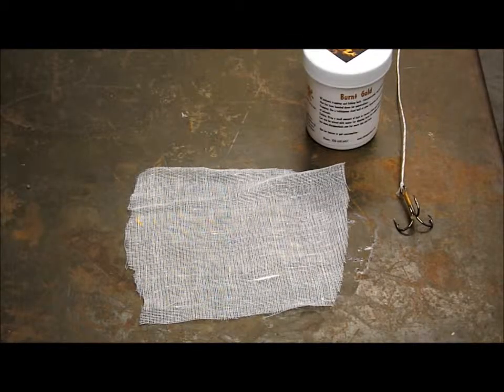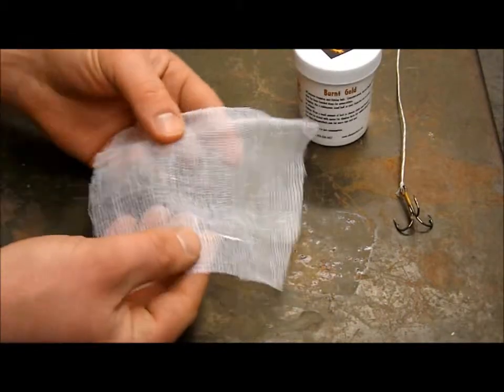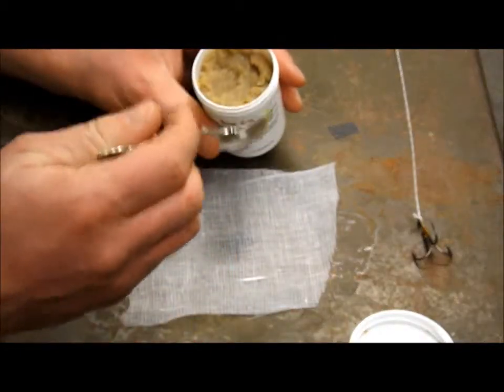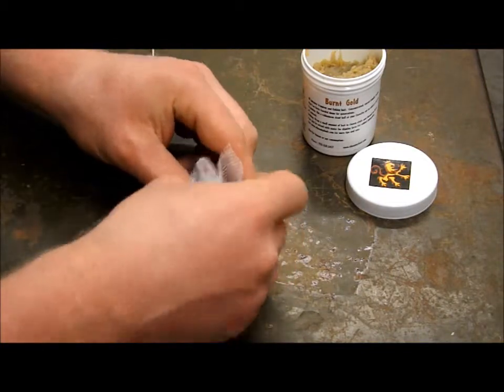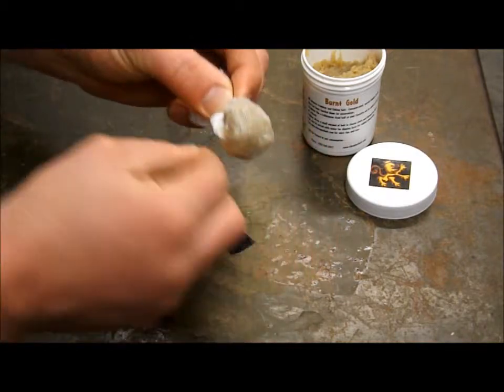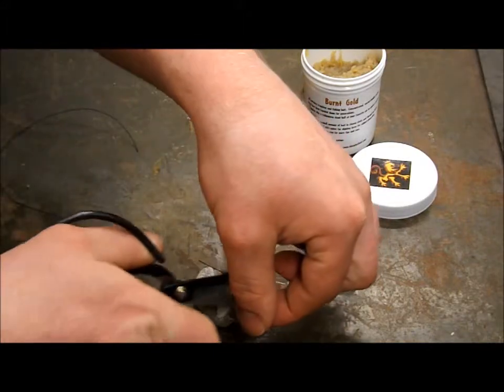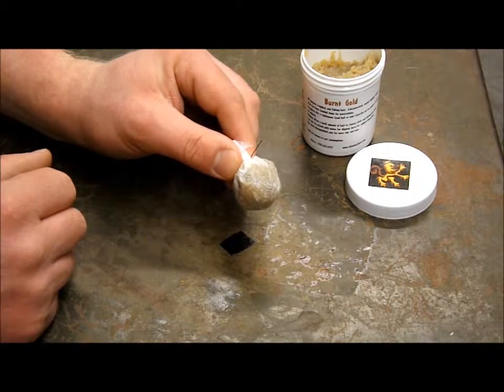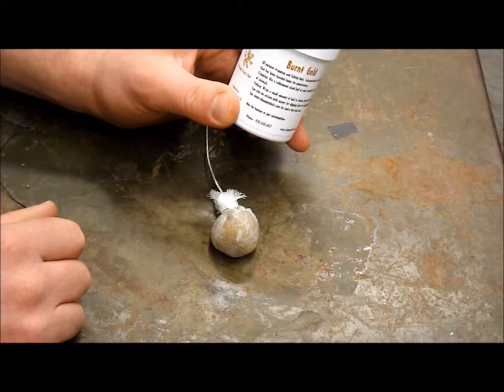Ol' Pappy's Burnt Gold Catfish Rig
A short video put together by the Ol' Pappy's Lure's & Bait Team . Making a catfish rig using Burnt Gold Lure.